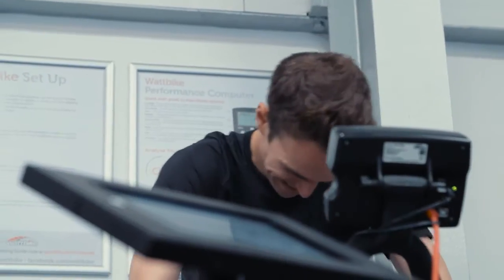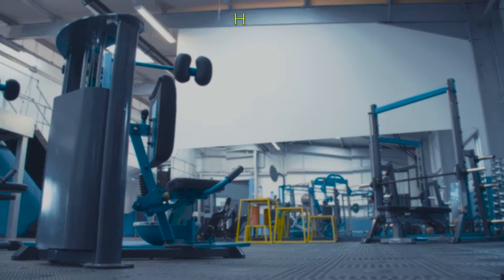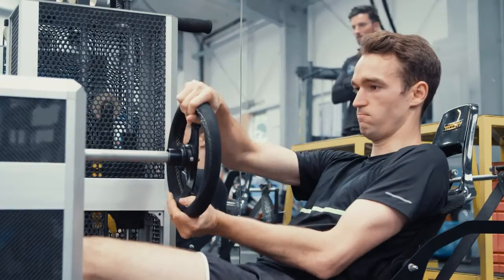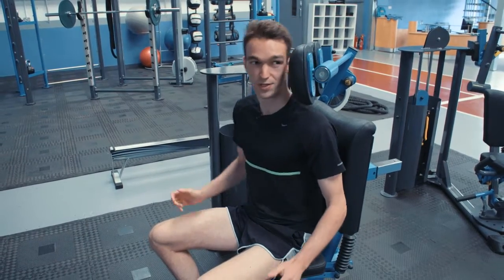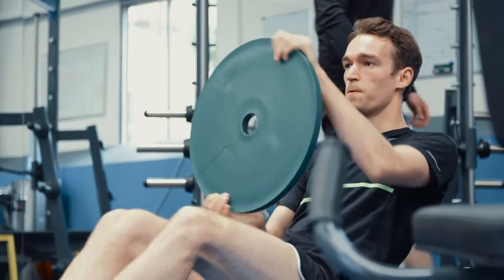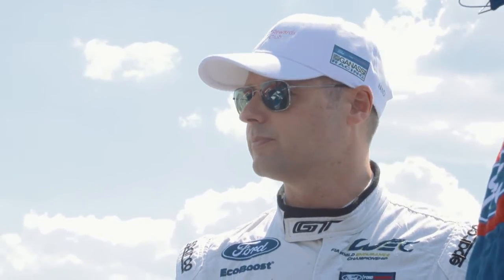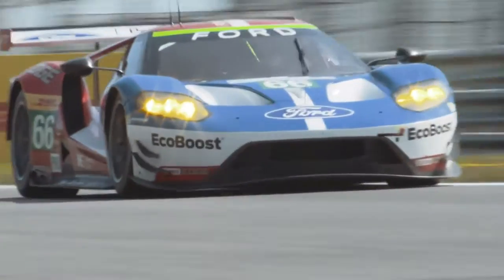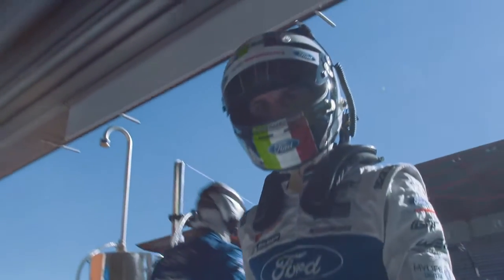Ford GT - Le Mans Driver Health and Fitness